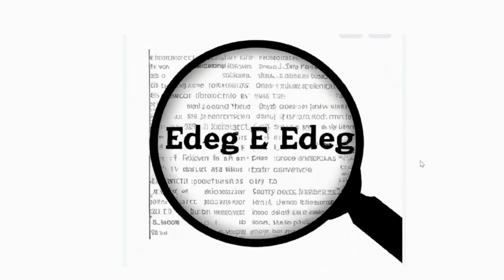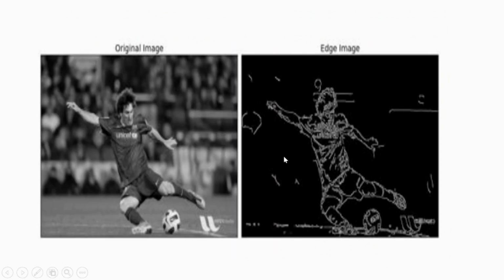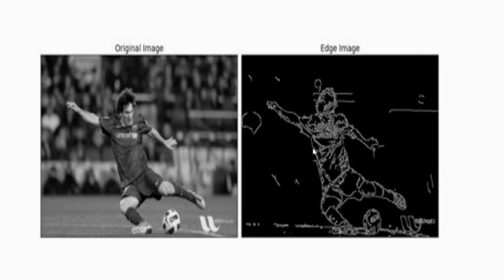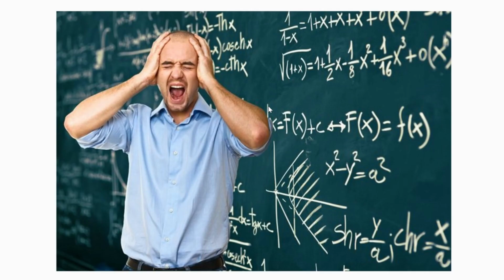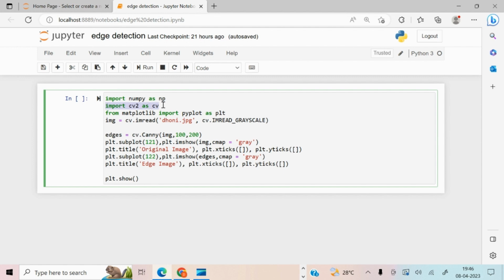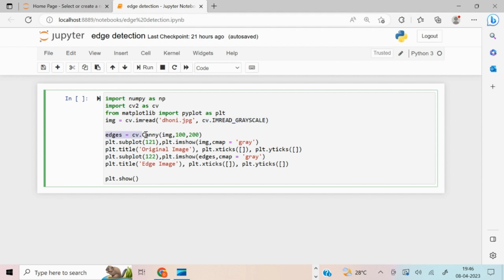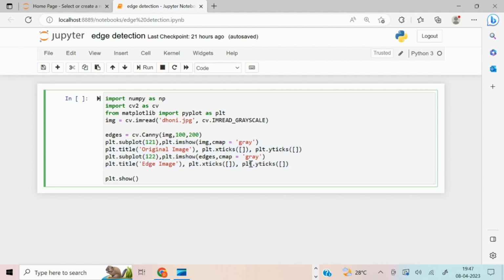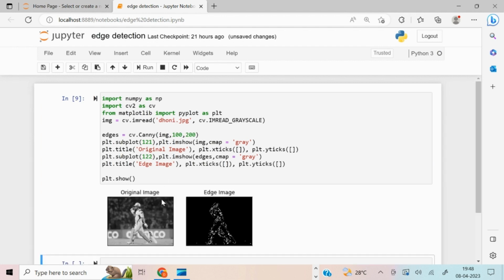Mastering Canny Edge Detection with MS Dhoni and OpenCV: A Beginner's Guide to Computer Vision!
Code :

import cv2 as cv
from matplotlib import pyplot as plt
img = cv.imread('dhoni.jpg', cv.IMREAD_GRAYSCALE)

edges = cv.Canny(img,100,200)
plt.subplot(121),plt.imshow(img,cmap = 'gray')
plt.title('Original Image'), plt.xticks([]), plt.yticks([])
plt.subplot(122),plt.imshow(edges,cmap = 'gray')
plt.title('Edge Image'), plt.xticks([]), plt.yticks([])

plt.show()